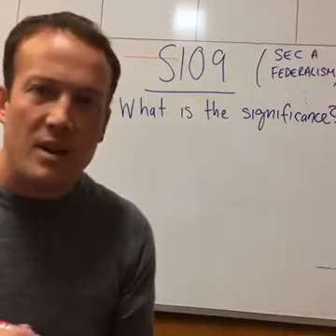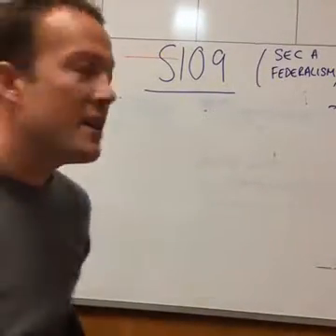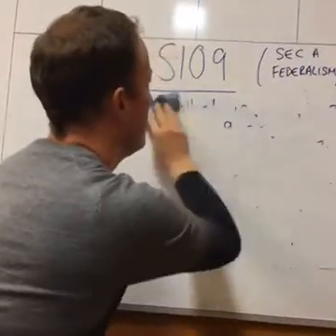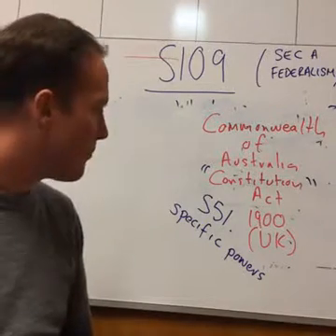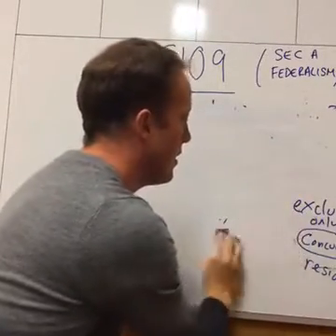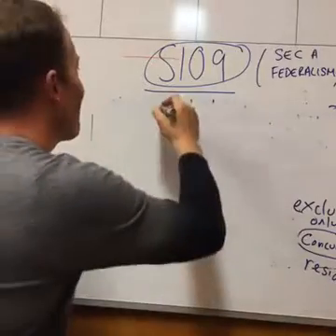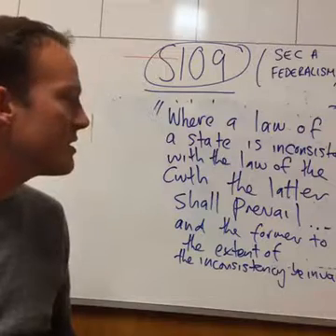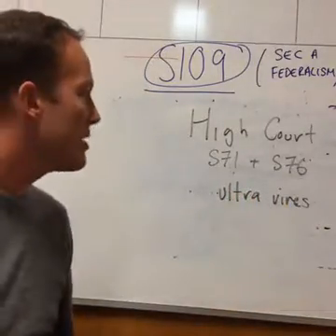Legal Studiess Significance of S109 Facebook Live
This was a facebook live post done during revision time for Legal Studies in the lead up to the 2016 exam. Watched live by 6 members of the group, watched by 27/35 members of the groups, and viewed 59 times. 5 clarifying questions and comments provided.